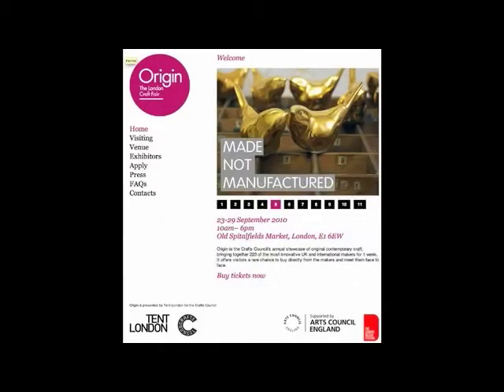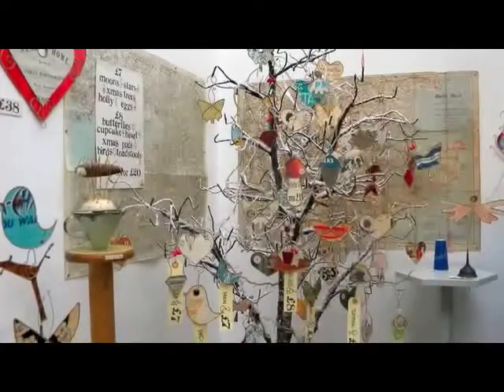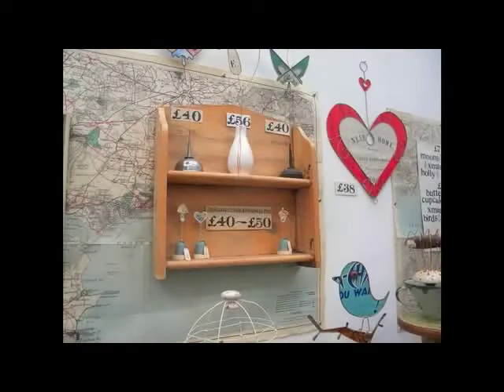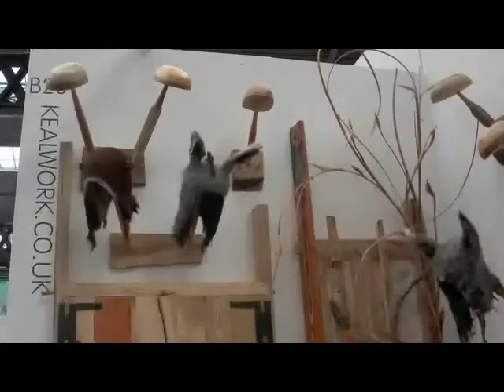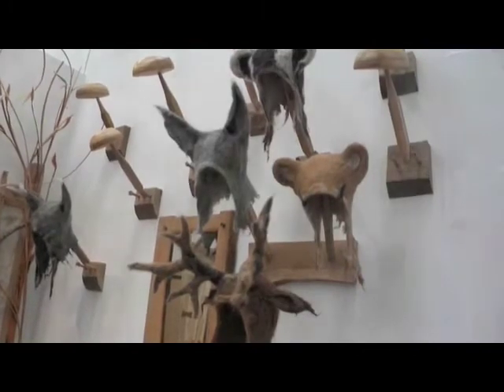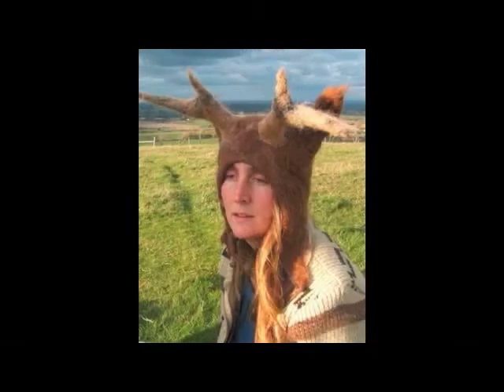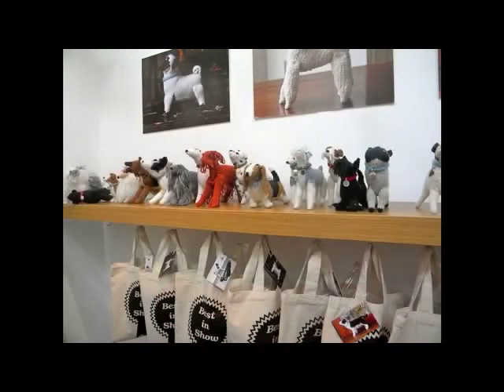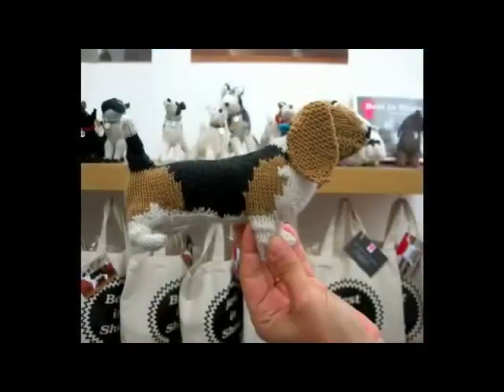Favorites from London Origin Craft Fair : Remodelista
I recently paid a visit to Origin Craft Fair in Old Spitalfields Market, the annual showcase of original contemporary craft that brings together 220 of the most innovative makers from all over the UK. Here are some of my favorites from 2010 highlighted in my video tour of my market visit.